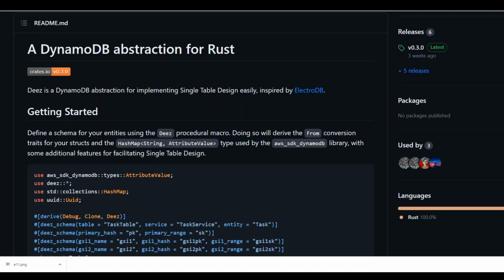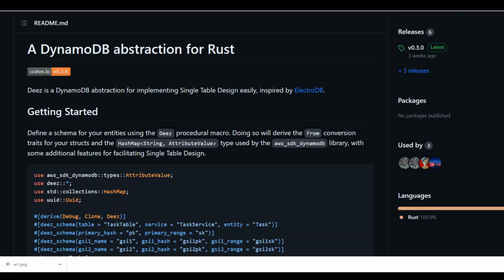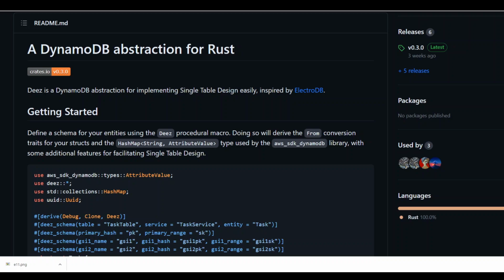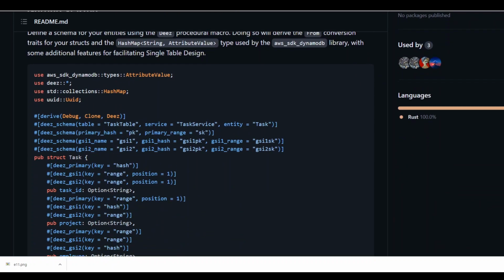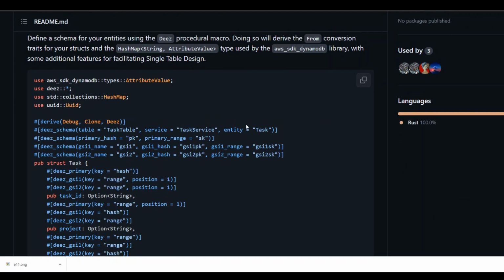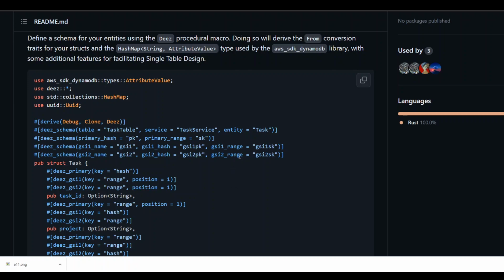Deez - DynamoDB Abstraction for Rust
This video introduces Deez. Deez is a DynamoDB abstraction for implementing Single Table Design easily, inspired by ElectroDB.